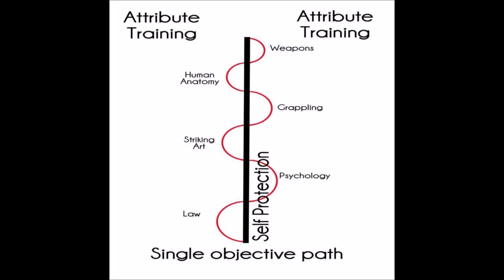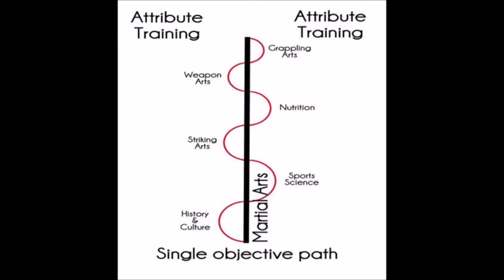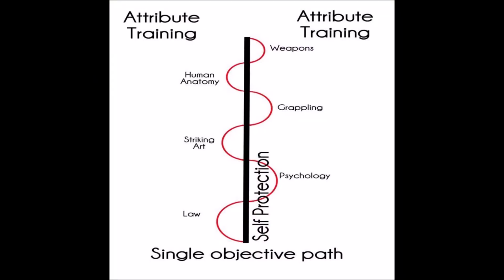Vlog No.1 - Single Objective Path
In this vlog I discuss the single objective path approach to martial arts cross training.

ONLINE VIDEO TRAINING
PERSONAL TRAINING
SEMINARS
WEBINARS
WORKSHOPS